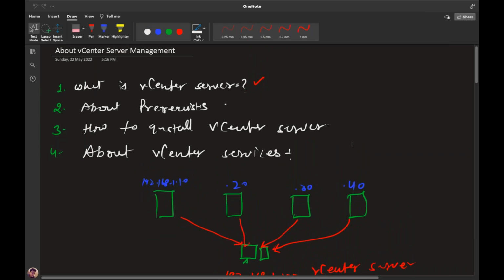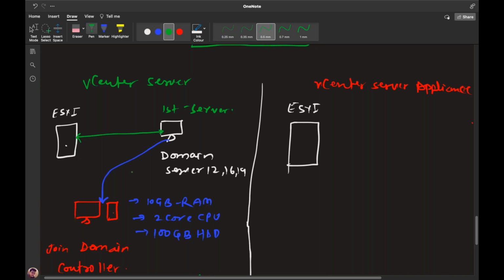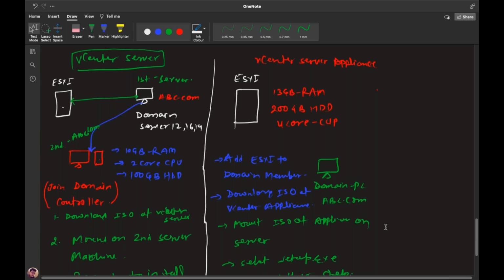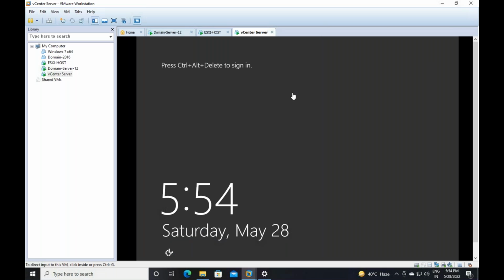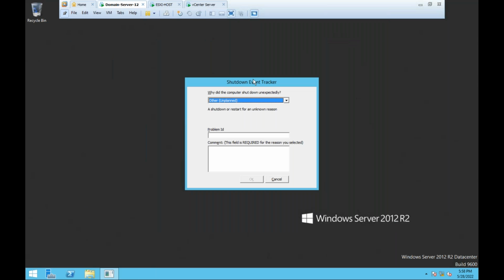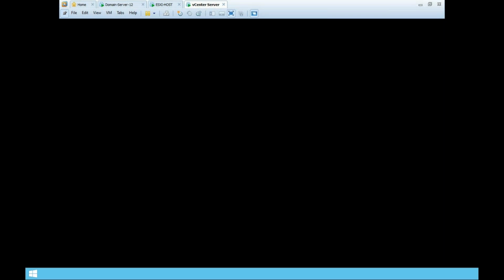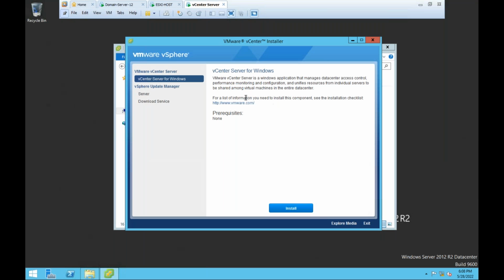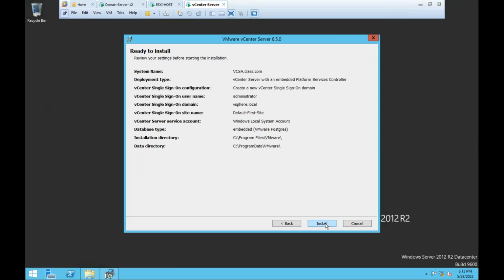Complete guide to install vCenter server on server 2012 | VMware Live Training recording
Welcome to another live session of vmware online training in this session you will learn about vCenter server complete details like hardware requirement installation procedure.